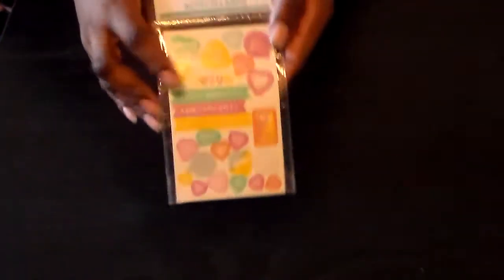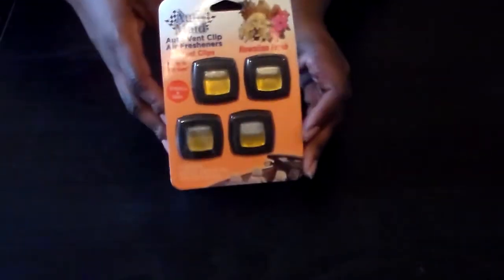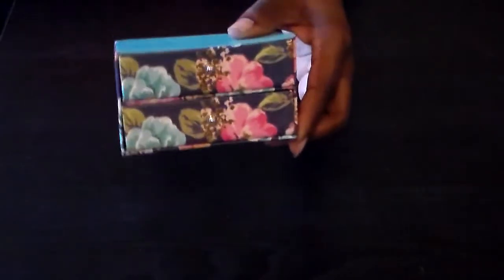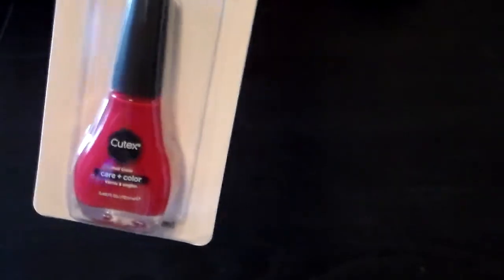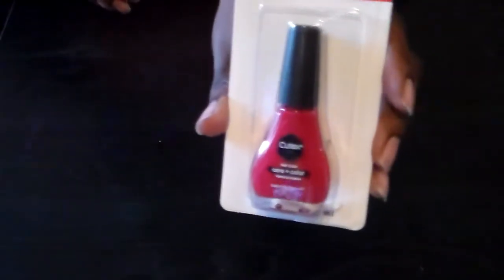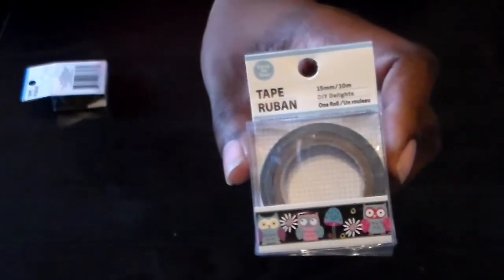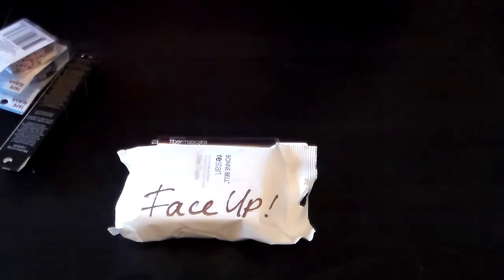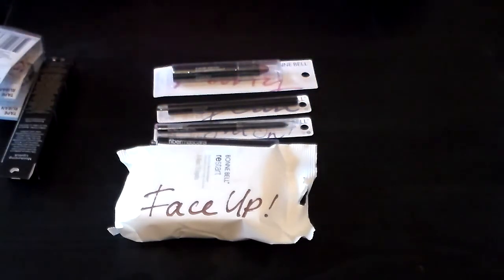Dollar Tree Haul 2018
My first dollar tree haul of 2018.